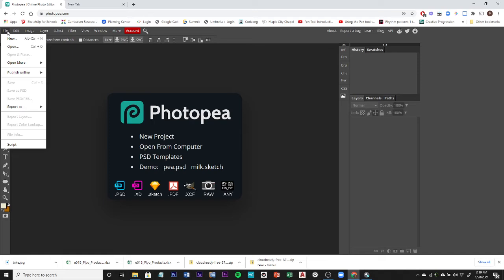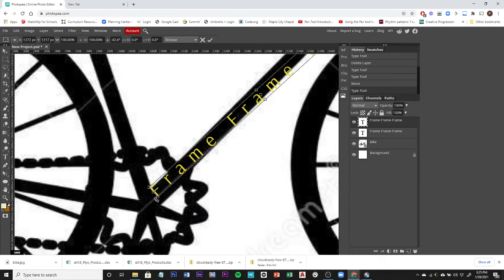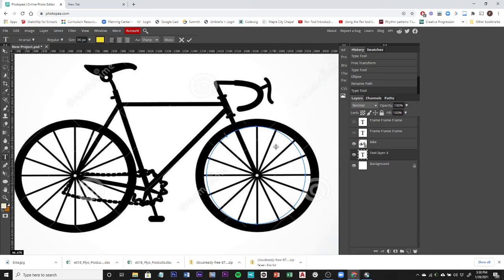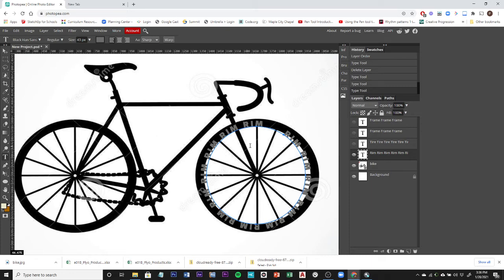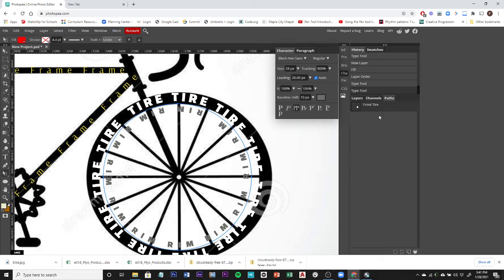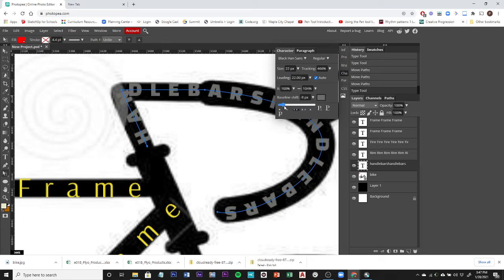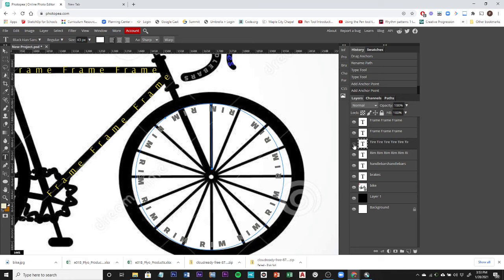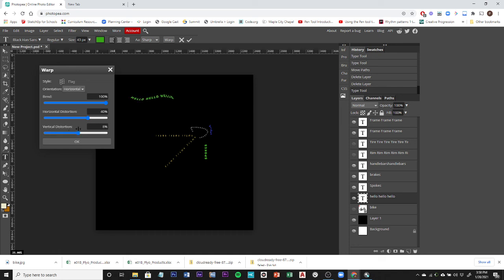Text Art Photopea Tutorial